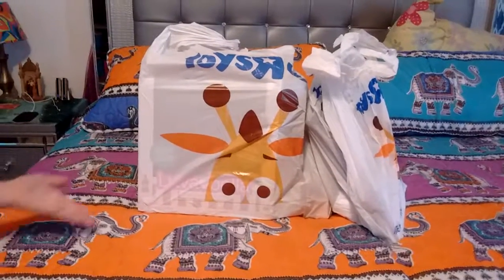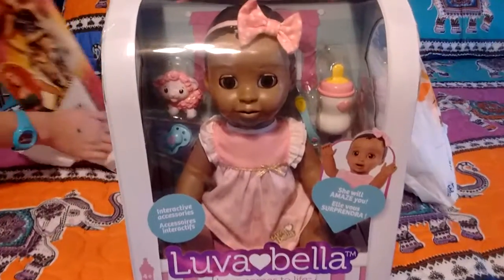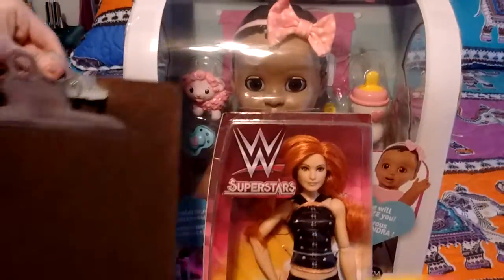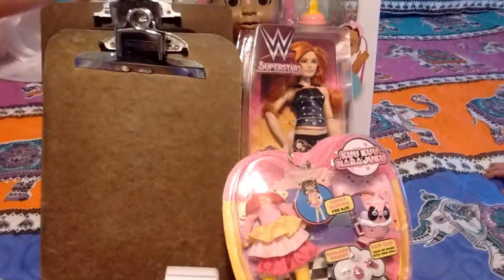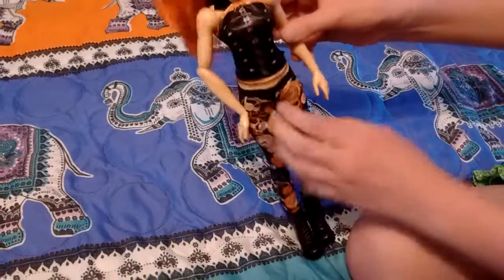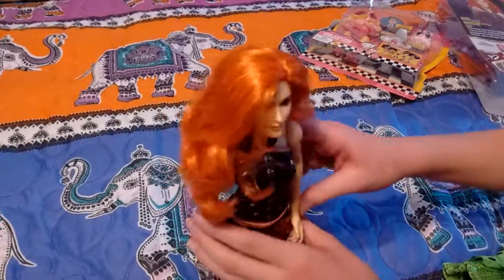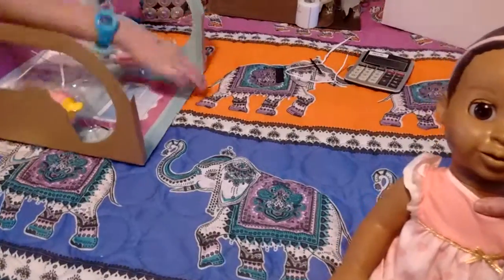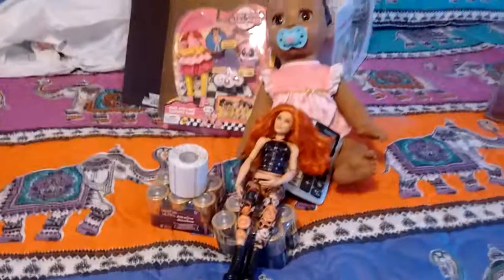Last toys R us haul ever!!!!!!! Very sad last day of toys R us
Toy's R us is closing!!! Very sad last toy haul from toys R us 😭😭😭😭 Luvabella, WWE Superstar Becky Lynch, kuukuu Harajuku clothes HJ5, clip boards, tape, calculator, and batteries.